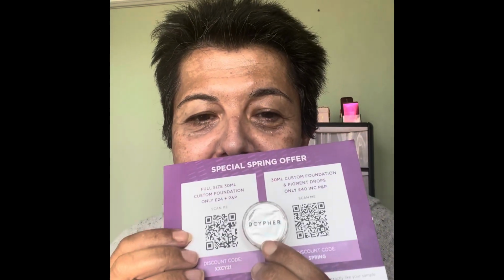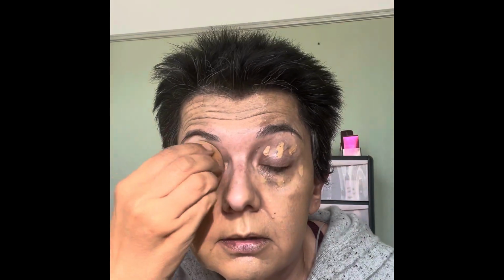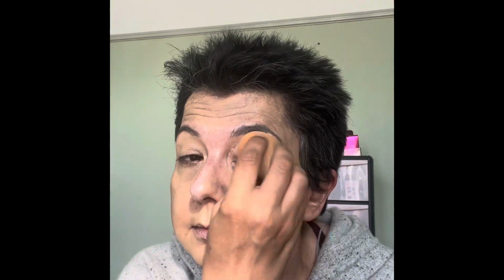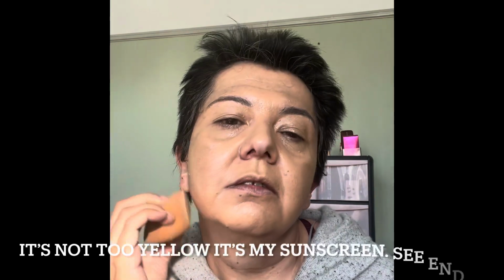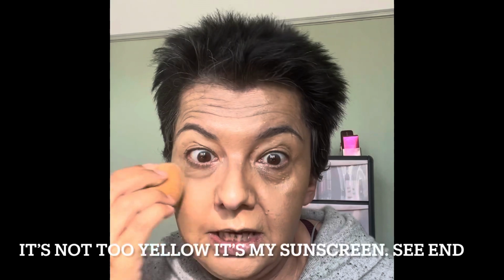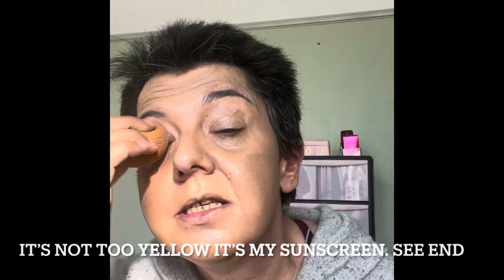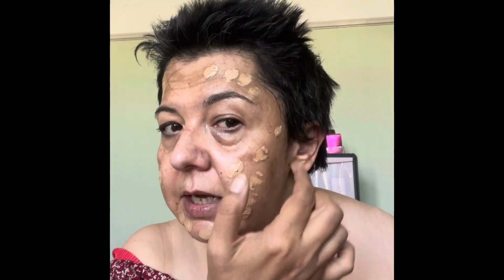Can’t find a good foundation match? Look no further ! Dcypher first impression and follow up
Can’t find a good foundation match? Look no further ! Dcypher first impression and follow up updated link for £10 off

Hi all
If you struggle to find a good foundation match online you’re going to love this! I was sceptical that it would work but I was so wrong. Perfect match!

Product featured
Dcypher foundation (coverage , finish and shade all bespoke to you!

UPDATE I think you can get £10 off your first order using my referral a friend link! Try this link first

If that link doesn’t work then use this for £5 off